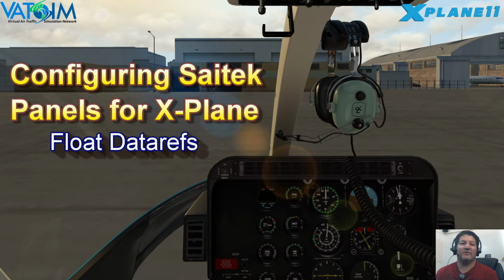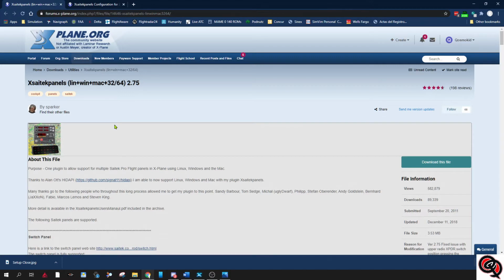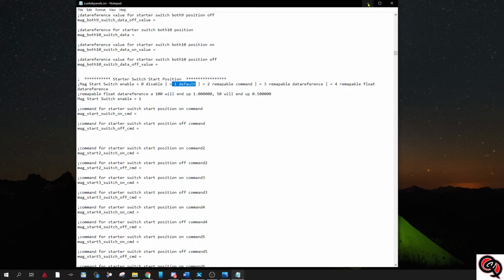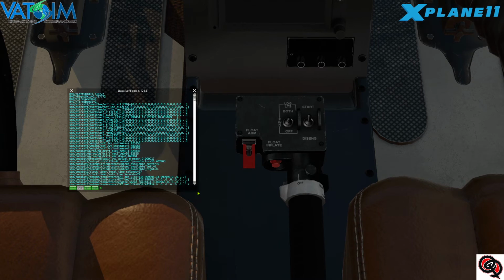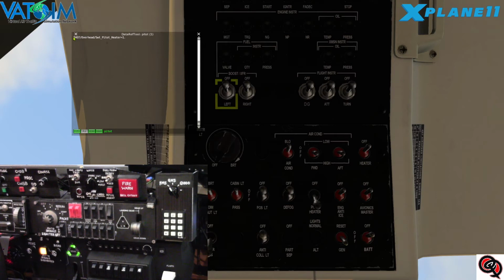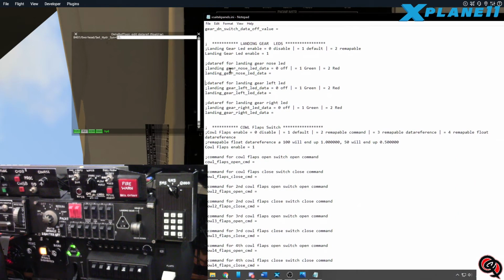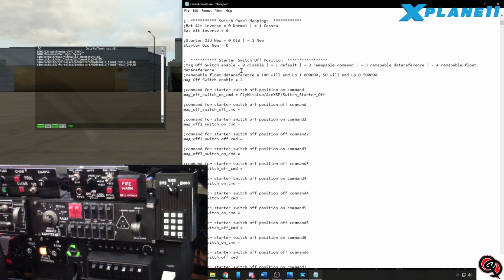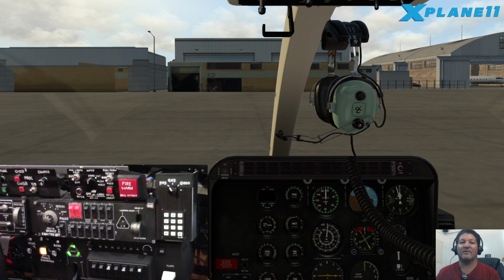Adding assignments to your Saitek Panels for X-Plane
Time to change it up a bit and this time I will attempt to show you how to add button and switch assignments to your Saitek panels.